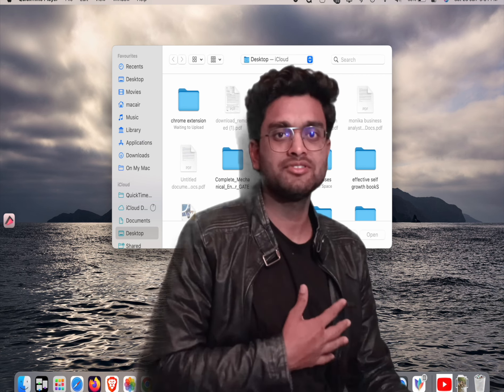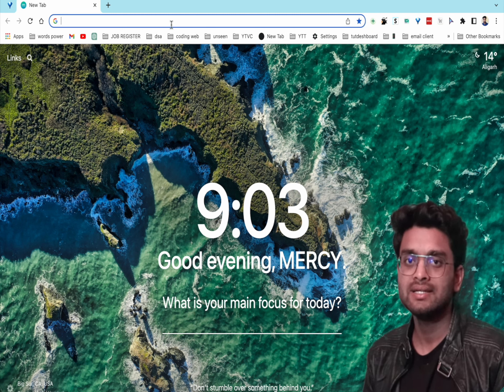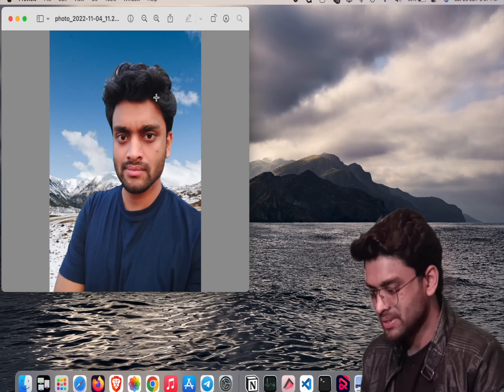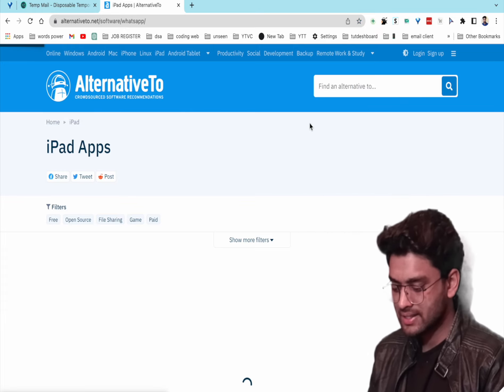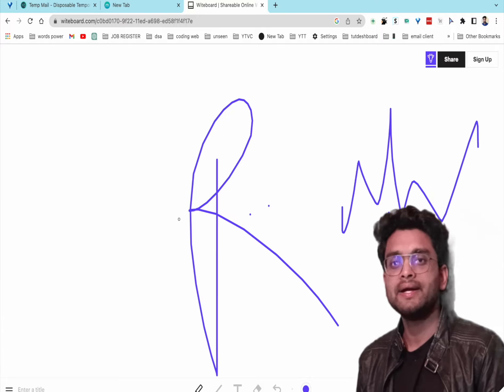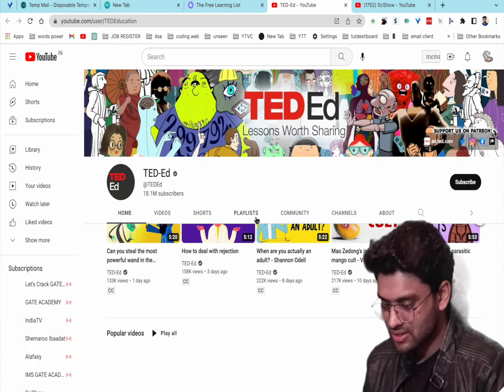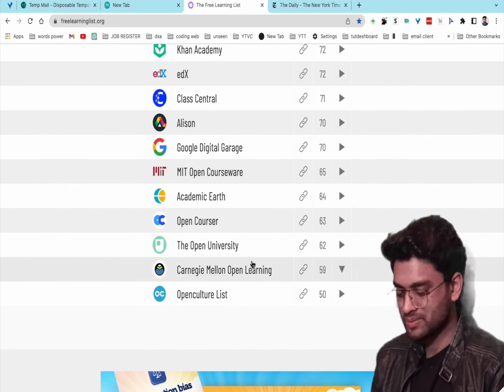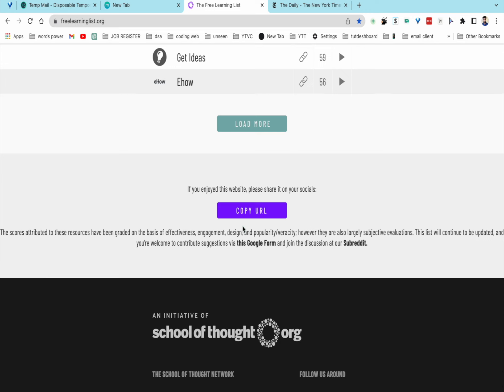Must-Know Websites: Unlock Online Tools for Success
The video is about highlighting the top websites that are considered important and useful for various purposes such as education,  information, communication,  and more. The websites featured in the video have been selected based on their popularity, user-friendly interface, and reliability. The presenter of the video will provide a brief overview of each website, its features, and how it can be useful for the viewers. This video aims to educate and inform the viewers about the various websites that they may not have heard of before and how they can benefit from them.